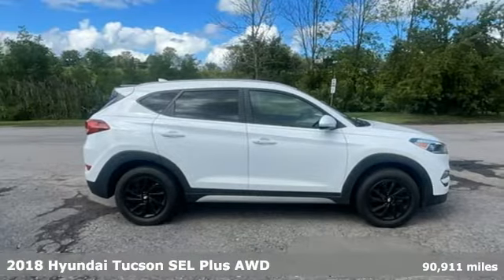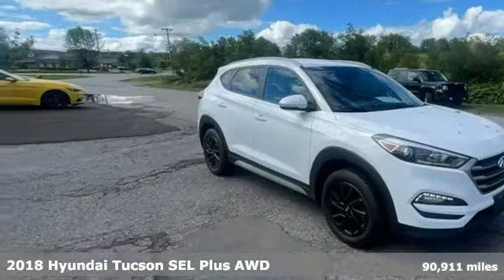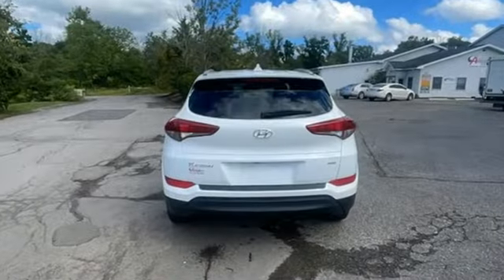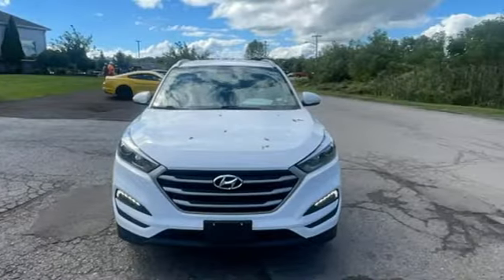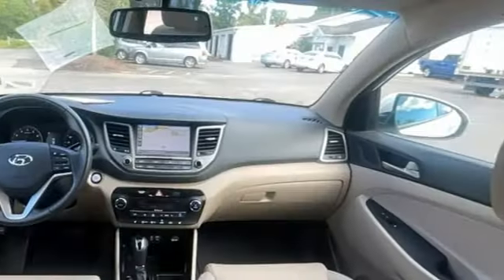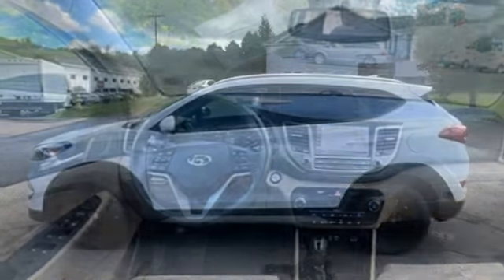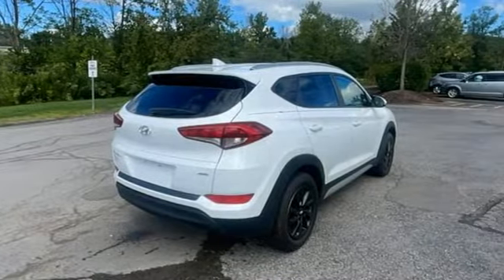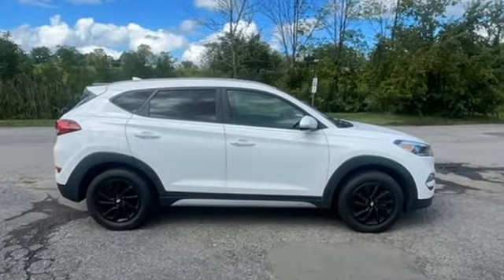2018 Hyundai Tucson Rochester NY Victor, NY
Year: 2018
Make: Hyundai
Model: Tucson
Trim: SEL Plus
Engine: 2.0L DOHC
Transmission: 6-Speed Automatic with Shiftronic
Color: White
Interior: Beige
Mileage: 90911
Stock #: VTP43815A
VIN: KM8J3CA43JU771458

Address:
6520 State Route 96